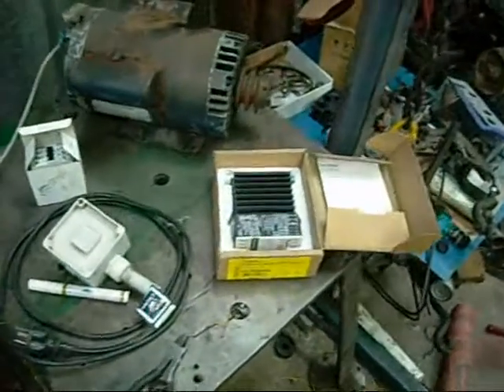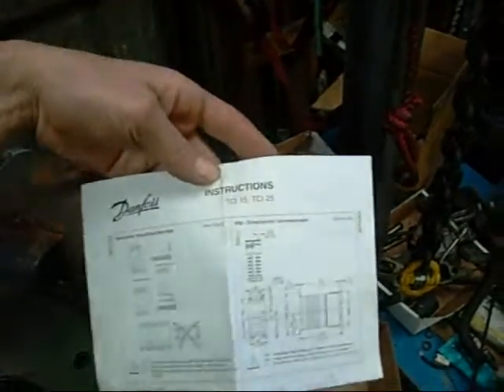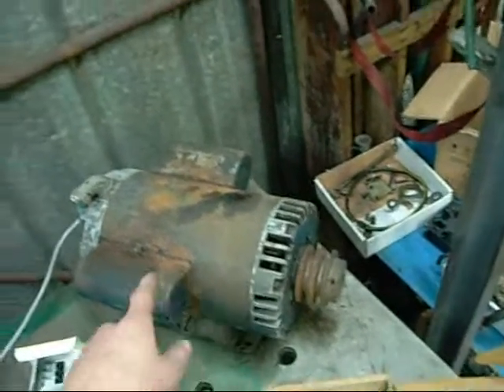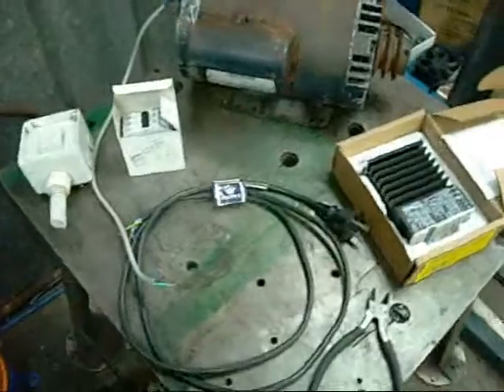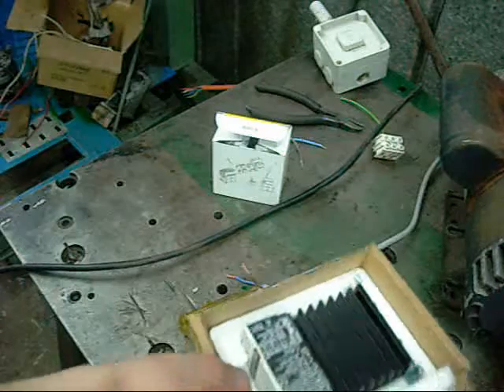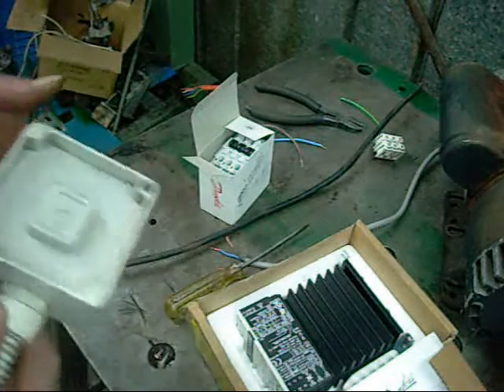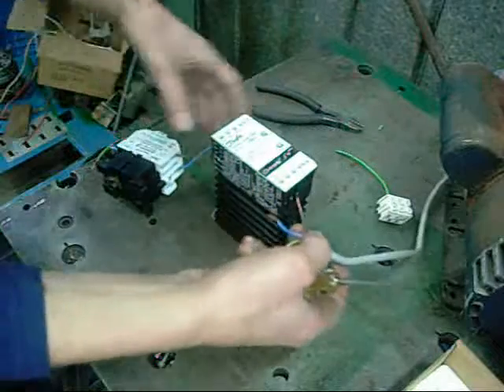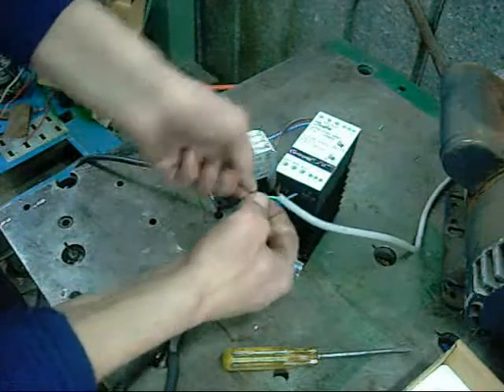Pt1 - How to Install and Use Danfoss TCI25 and TCI15 Start Torque Limiter on Single Phase Power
Error on my part: I refer to it as a TCL but its really a TCI model!

Pt1 of 2 of a complete video sequence on using a Danfoss TCI series Motor Start torque Limiter on a Single phase supply.

Note: Contactor shown is not rated for max current of the torque limiter, use appropriately sized contactors for appropriate motors!